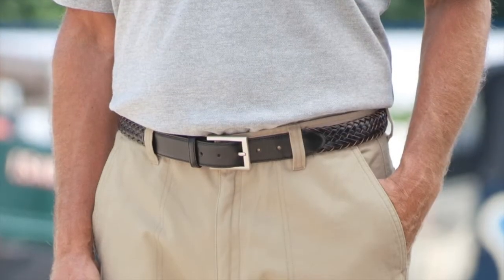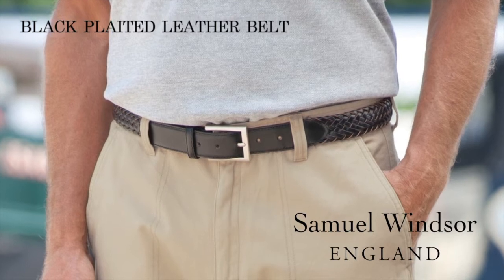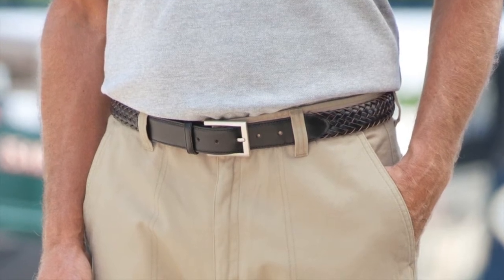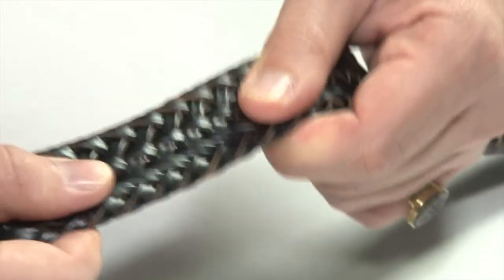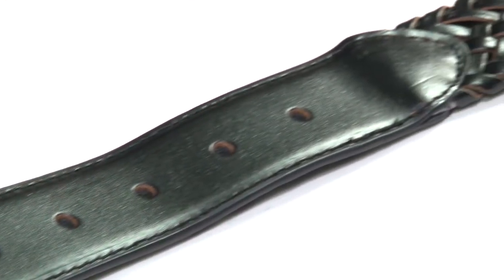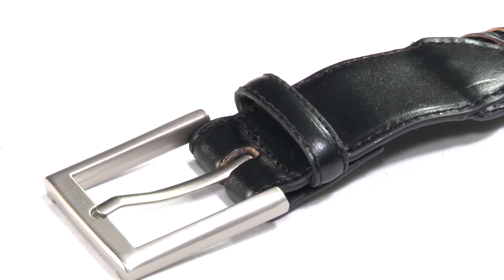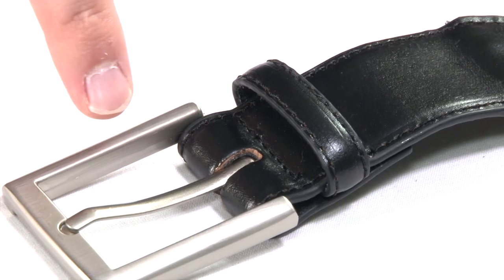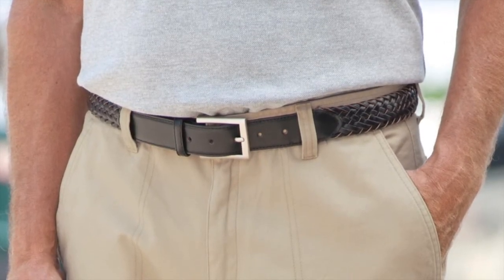Plaited Leather Black Belt from Samuel Windsor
The Samuel Windsor belt collection includes a range of styles that are essential items for every man's wardrobe.